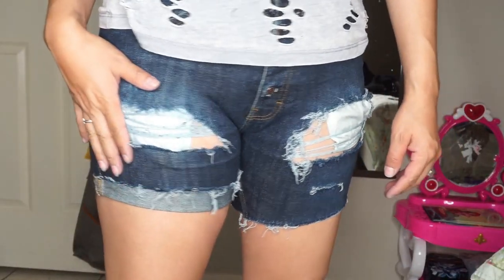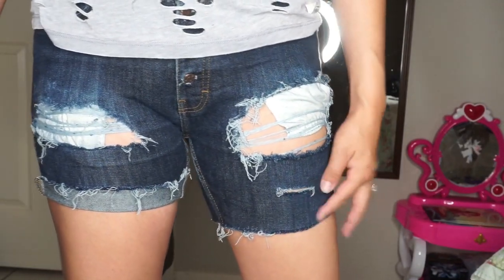How to distress and recreate Jeans | DIY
How to distress and recreate jeans...

Hey y'all, In todays video i have for you a life hack for old jeans or torn jeans and maybe they're your favorite and you don't want to get rid of them well in this video im going to help you gather some ideas to recreate those jeans!